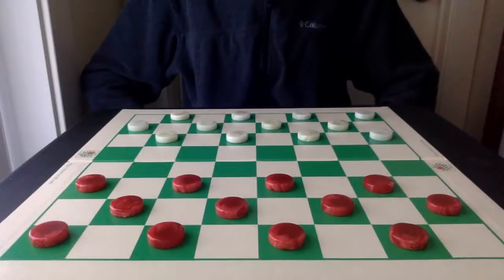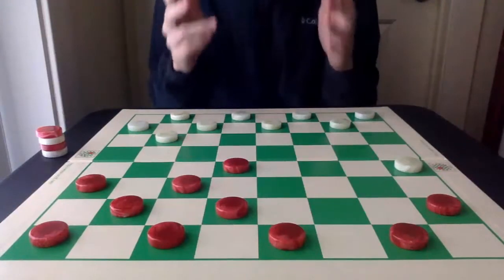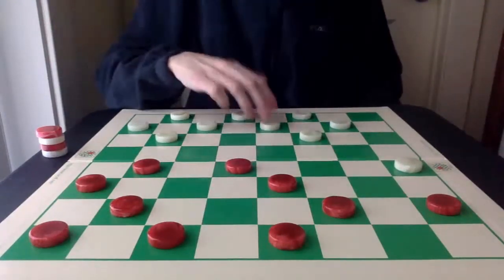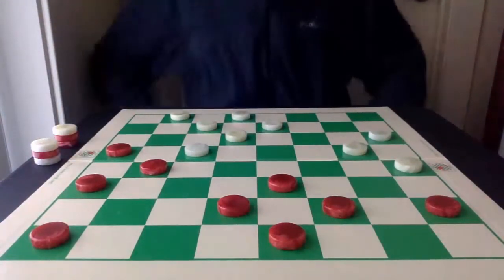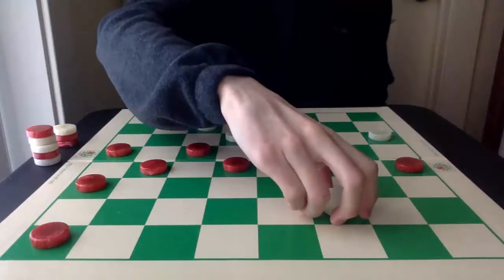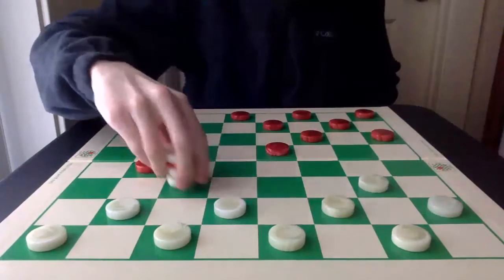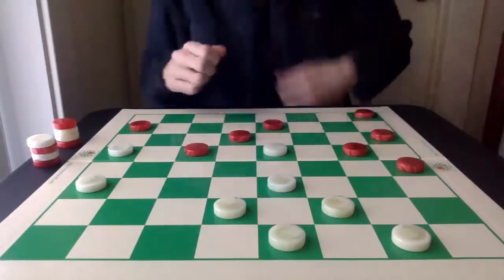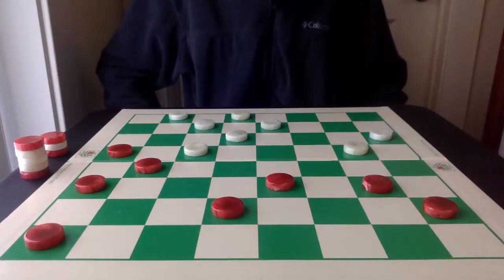Checkers: a surprising defense in the Kelso opening (10-15, 21-17, 6-10)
In today's video, I analyze and breakdown a game from the Kelso opening, and highlight a surprising defense that requires some unnatural moves to draw. I discuss the theory and ideas in this particular opening, as some of these moves go against conventional wisdom. Checkers is a game full of exceptions, and while general strategic concepts like controlling the center are usually true, sometimes they are not true! That's why it's important to carefully consider every possible move on the board.